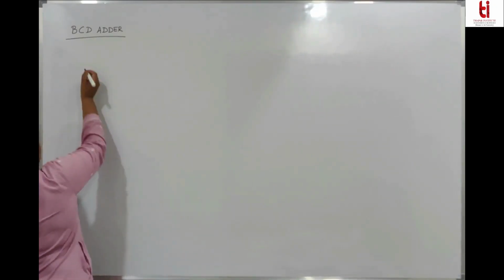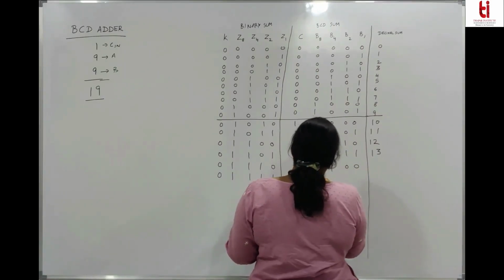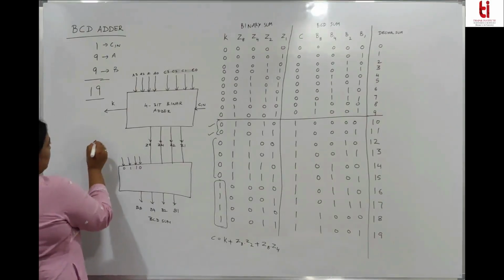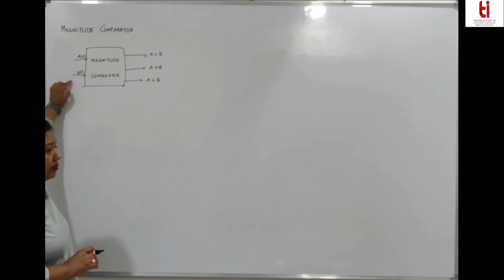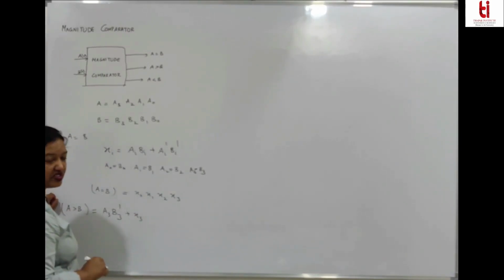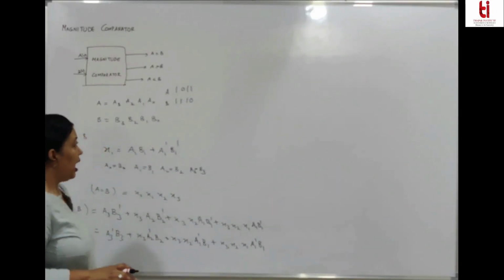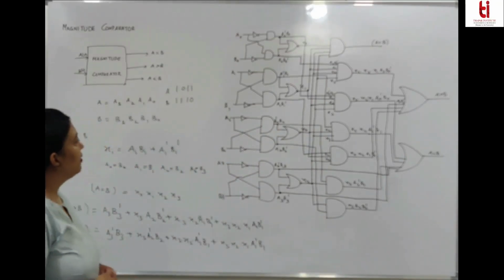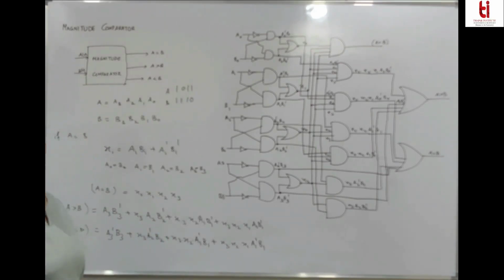Lecture 11 BCD Adder and Magnitude Comparator| DIGITAL SYSTEM DESIGN